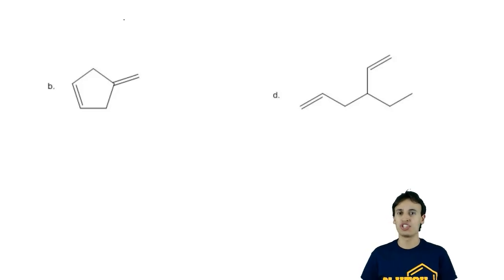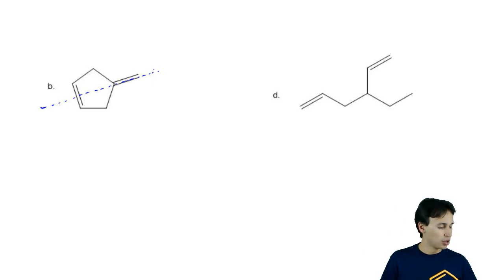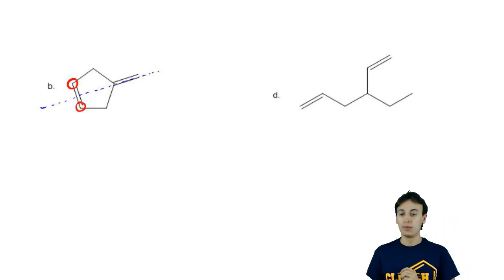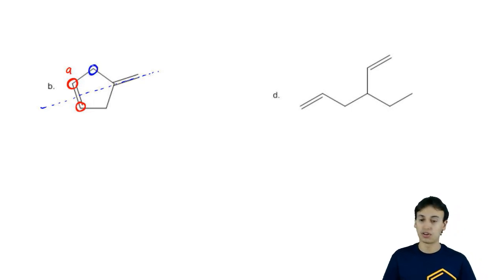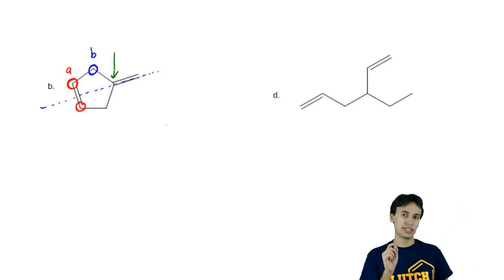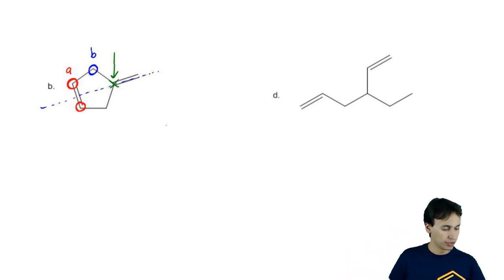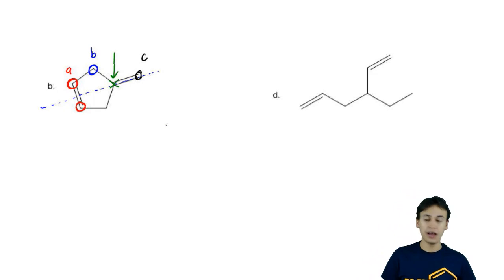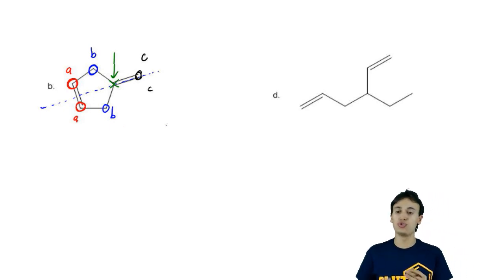1H NMR Number of Signals: Example 1